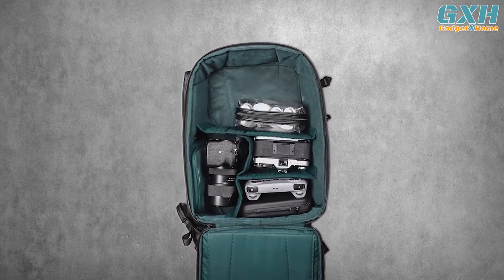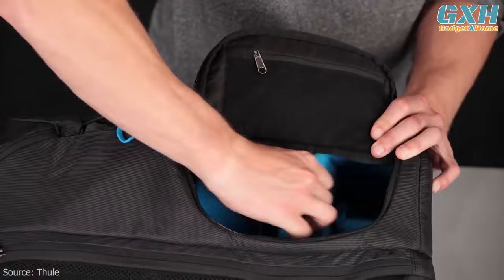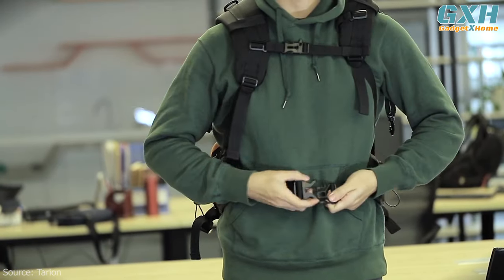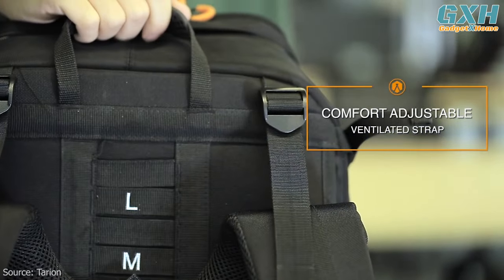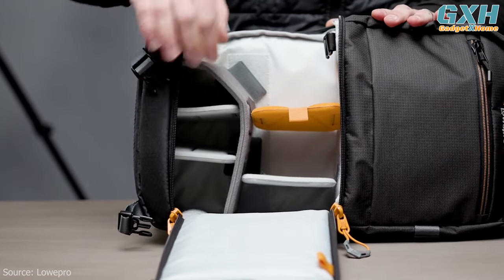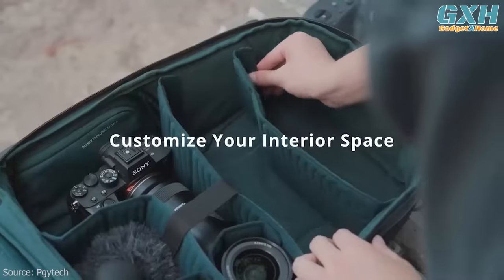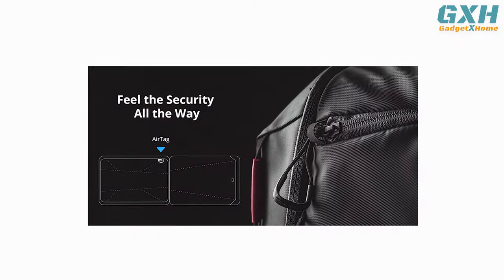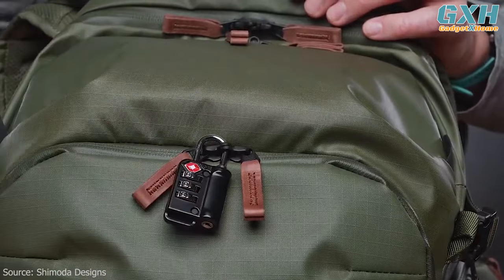5 Best Camera Backpacks You Need For Travel 2023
Best Camera Backpacks 2023
Top 5 Best Travel Backpacks 2023
The best camera backpacks can make a huge difference in how you store, carry your photo and video, as well as protect your gear.

Purchase Link ✅✅

Number 5. Thule Aspect DSLR Camera Backpack:

Number 4. Tarion Pro 2-IN-1 Camera Backpack:

Number 3. Lowepro Fastpack Pro BP 250 AW III Camera Backpack:

Number 2. Pgytech Onemo Lite 22L Camera Backpack:

Number 1. Shimoda Explore V2 35 Camera Backpack: